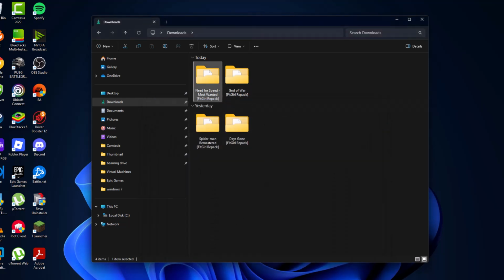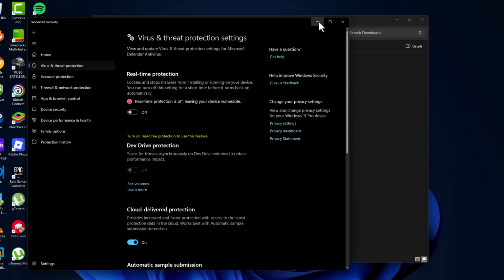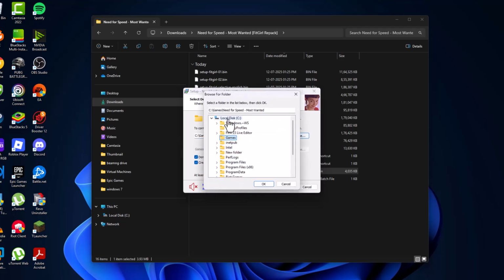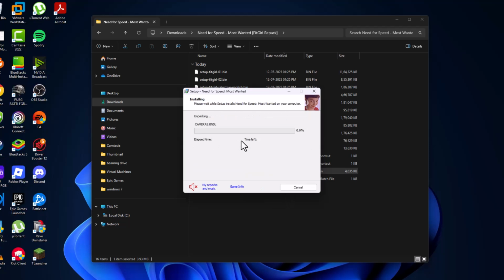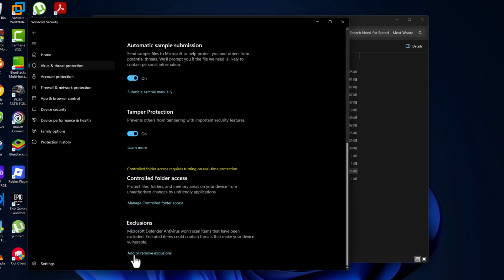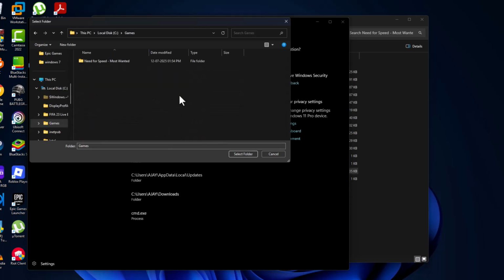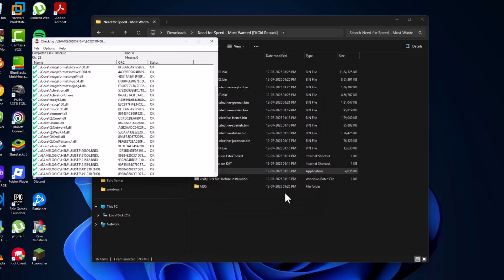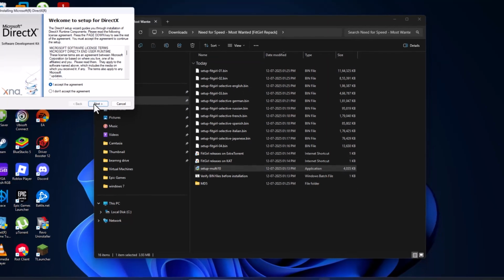isdone.dll / unarc.dll Fix 2025 – FitGirl Repack Not Installing?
Are you getting isdone.dll or unarc.dll errors while installing a FitGirl Repack in 2025? Don’t worry — this video shows the real fix that works in 2025 on Windows 10 & 11. Whether it’s a RAM issue, archive corruption, or missing system files, I’ll guide you through every tested solution step by step. Watch till the end to successfully install your game without any annoying interruptions!

00:00 How to